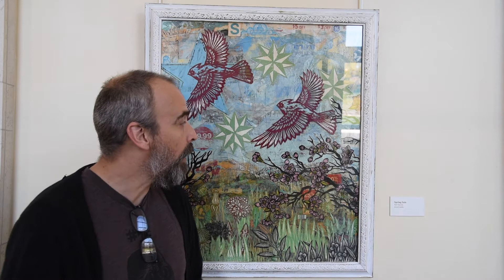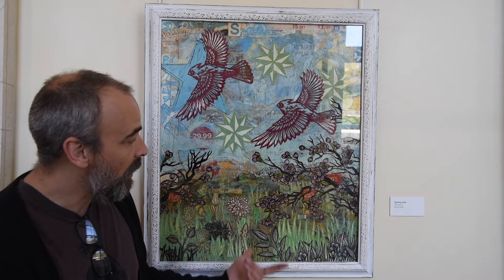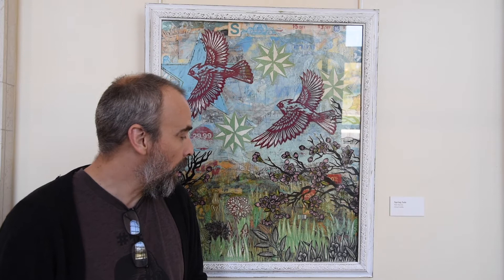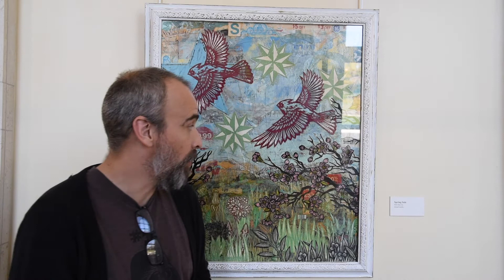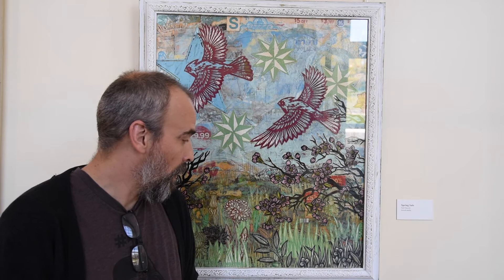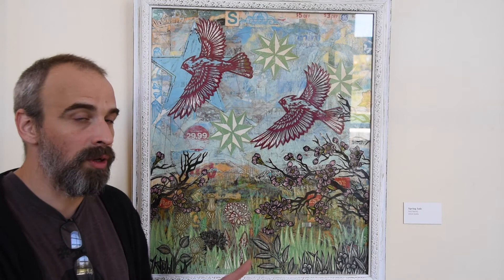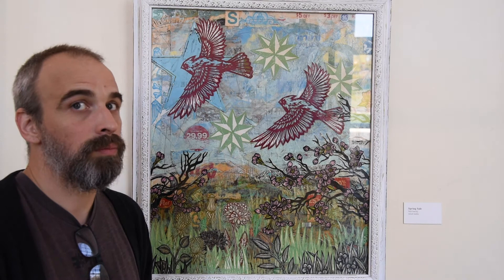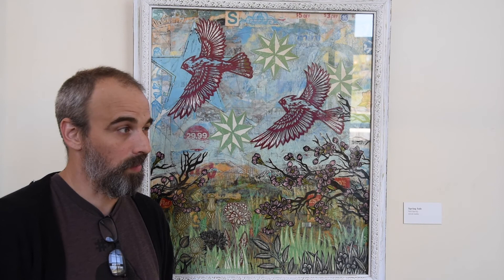Art In the Halls Interview with Neil Stavely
The Social Media Specialist at the Museum of the Shenandoah Valley interviews Neil Stavely an local artist in the Winchester-Frederick County area.